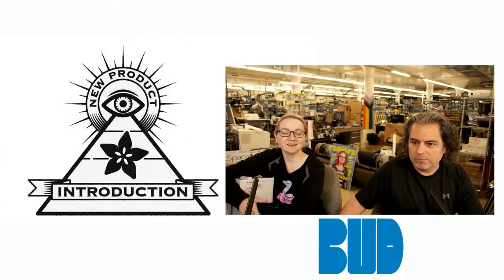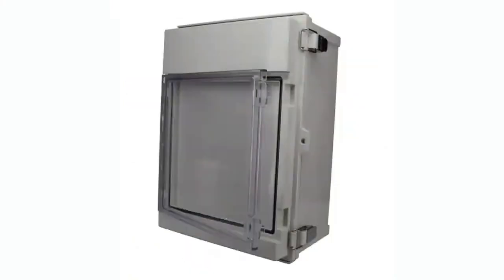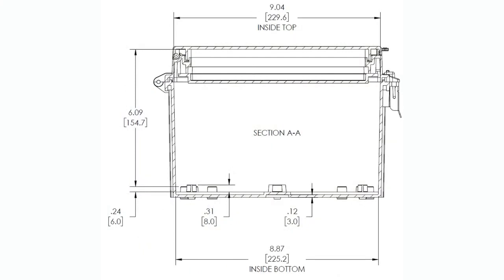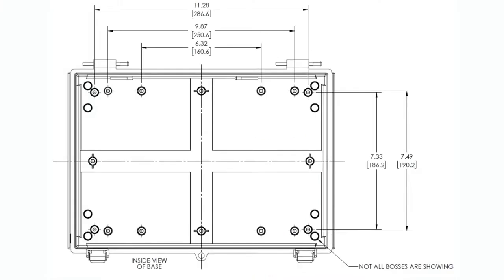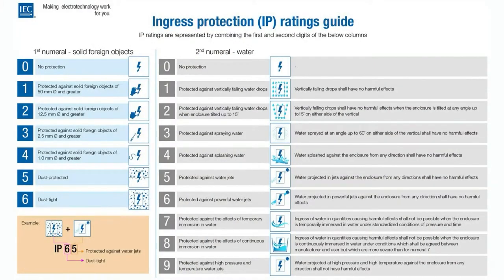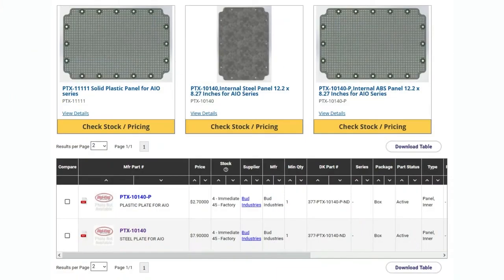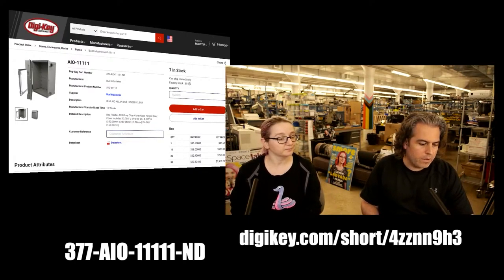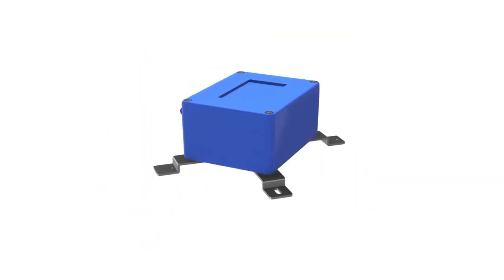EYE ON NPI - Bud Industries’ AIO Series Enclosure with Cover Window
This week's EYE ON NPI is from our best buds at Bud Industries - the Bud AIO Series Enclosure with Cover Window is a very nice case that is a step above most durable wall-mounted enclosures.

In particular, what is really nice about this design is there are two 'doors'  - one is the main enclosure latching door that lets you stuff a whole bunch of electronics inside. There's also a secondary clear panel door on the front, which is also latching (although not with metal hasps). Both are gasketed for weatherproof-ness. Obviously, the front door is designed for showing TFTs, LEDs, gauges or other indicators with a protected cover. However, we like the extra step of being able to open the cover to push buttons, tweak knobs or maybe interact with a touch screen without opening up the whole box which could expose the electronic design to dust or dampness.

Bud's great with their documentation - and the two AIO series enclosures come with datasheets that have nice diagrams of all internal and external dimensions in inches and millimeters. There's lots of mounting holes/bosses on the inside for attaching a PCB or substrate - the holes are threaded and the enclosure comes with plenty of mounting screws.

The enclosure is made of ABS plastic, which makes it very easy to drill and cut. There's a removable plate that sits between the inner and outer section, which means it's easy to remove for machining. If you need a lot of custom panels, it may also be possible to just cut out plastic/metal/wood on a router with the drill holes and slots you need. There's also internal panels you can purchase that fit inside the case with lots of holes for quick mounting

Another nice detail we noticed in our exploration is the gasket material is extruded and molded to the enclosure, rather than a simple o-ring or rubber bead. That's what gives it the nice IP66 rating for dust-proof and waterjet-proofness. That said, because it's non-stabilized ABS, it isn't well suited for any long-term outdoor mounting as it can degrade under sunlight. It could be used outdoors as long as it isn't exposed to sunlight too much, but it's really designed for durable indoor use.

IP66-rated enclosures are dust-tight and provide a strong level of indoor-outdoor protection. Boxes that qualify for this rating will prevent ingress of water directed at high pressure. Typically IP66 waterproof enclosures are used in washdown and outdoor applications, such as factories, rooftops, solar installations, and agricultural settings. They give maximum protection against pressure-washing and weather short of water immersion.

There's two versions of this enclosure with different depths: the Bud AIO-11111 and the Bud AIO-11112 the '11111 is 9.5" deep, the '11112 is 7.7" deep. Both are in stock right now for immediate shipment from Digi-Key!